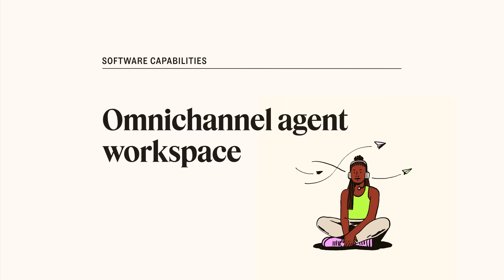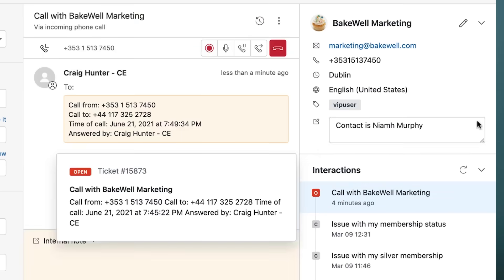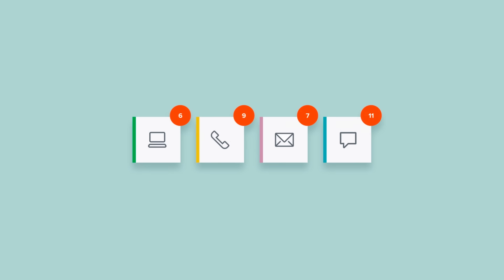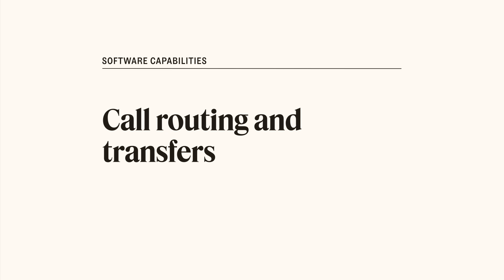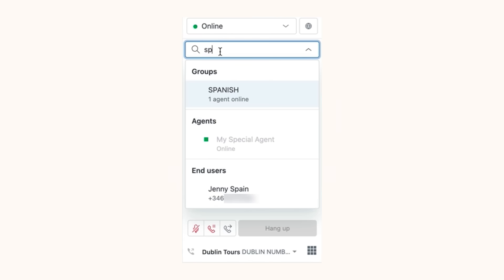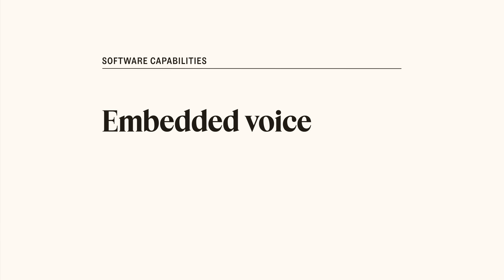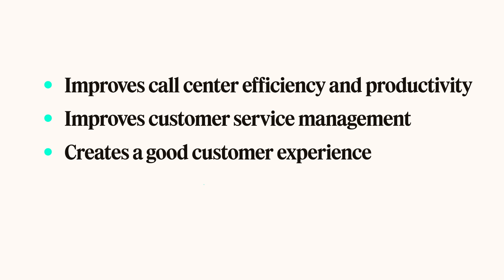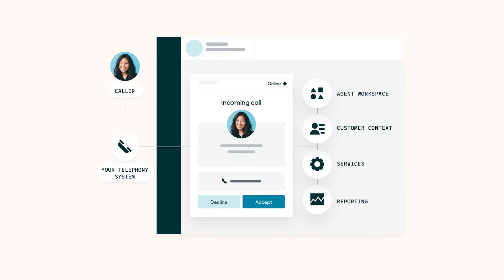How to choose the best call center software in 2025 | Zendesk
In this video, we reveal the top call center features for 2025 to help you find the best call center software. We also show you how call center tools can benefit your business and save costs.

Why choose Zendesk?

Zendesk is simple to set up and fully cloud-based, allowing teams to get up and running quickly. That means there’s no need for large IT budgets or to hire additional technicians. Our integrated voice solution syncs with all other channels, and lets agents see all customer information right away. Now that has a nice ring to it.

Timestamps:
0:18 - What is call center software?
0:35 - Types of call center software
0:52 - How to choose the best call center software
3:17 - Benefits of call center software
3:31 - Zendesk call center software